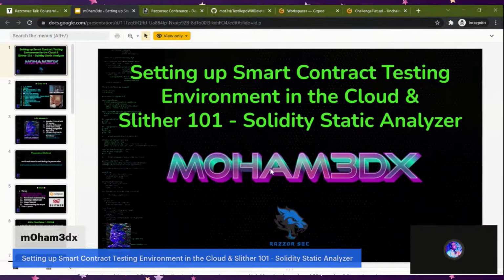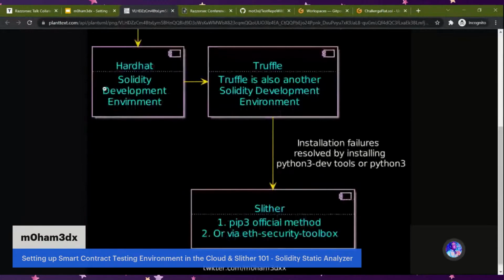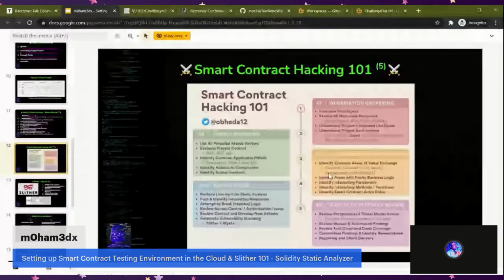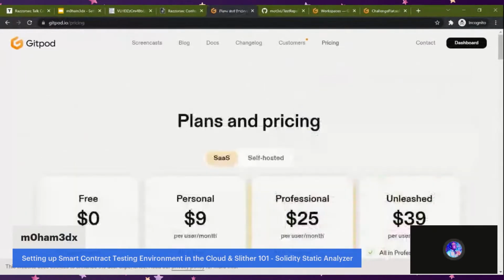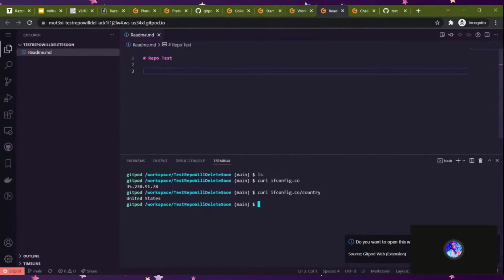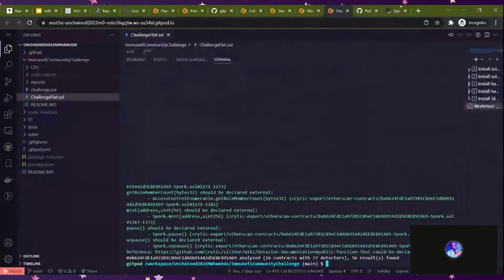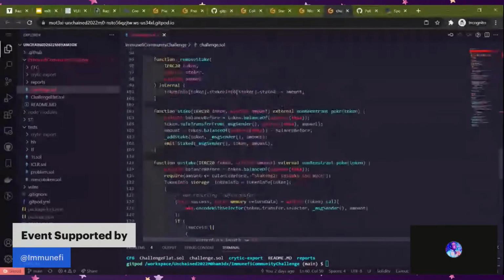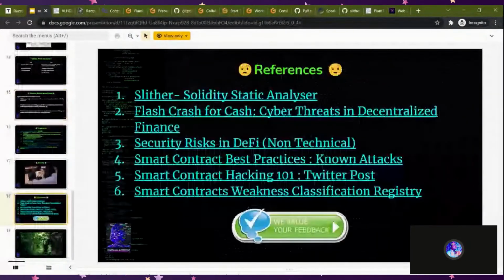Setting up Smart Contract Testing Environment in the Cloud & Slither 101 - Solidity Static Analyzer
Mohamed, the founder of BlokFiny and Blokgames and a security researcher, presented a talk on setting up a smart contract testing environment in the cloud and walked through Slither - Solidity Static Analyzer at UnChained 2022 - the annual global hacker convention.

Stay updated with the latest happenings in the DeFi security, join the RazzorSec community.